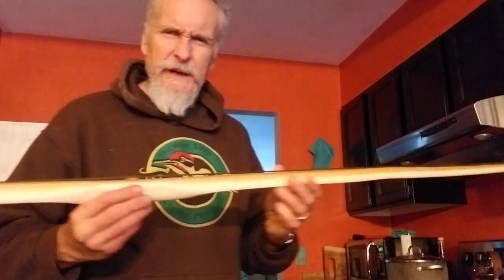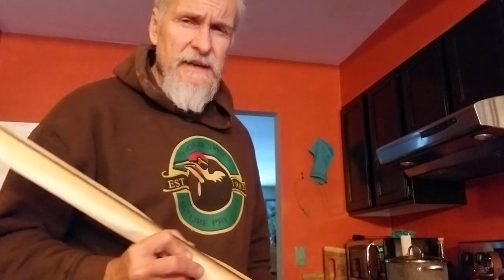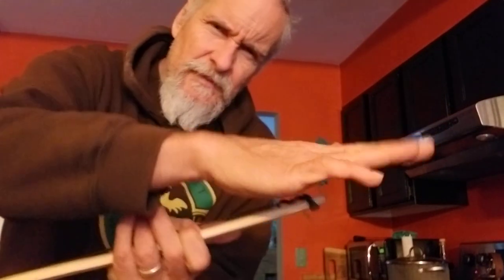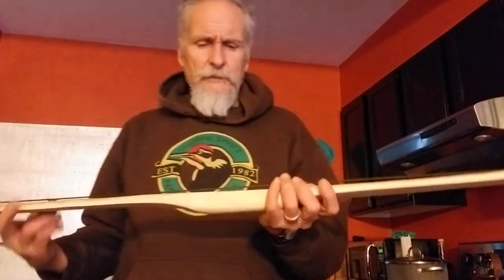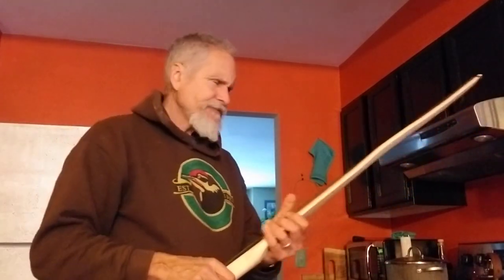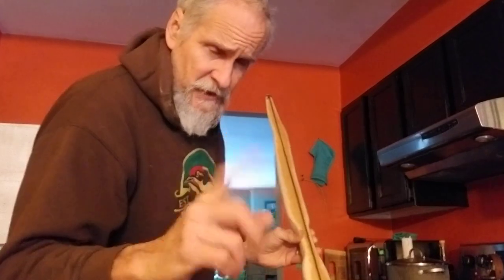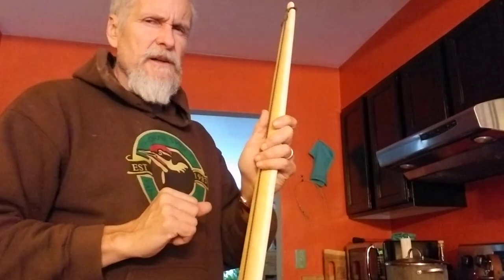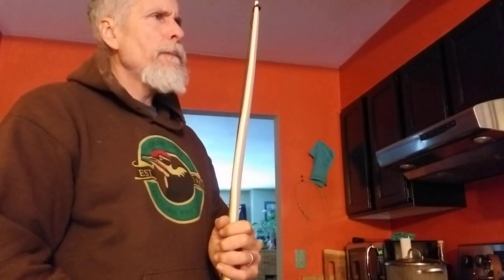Bow Making Stuff; Of Recurves and Bent Tab Tips.